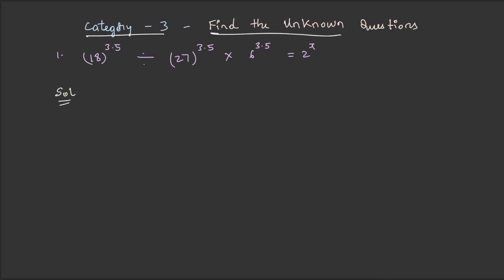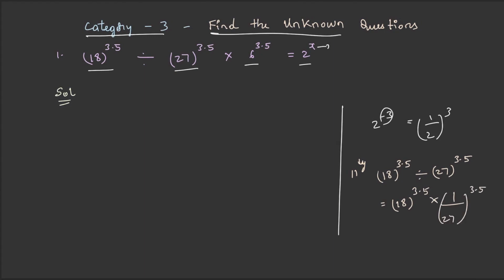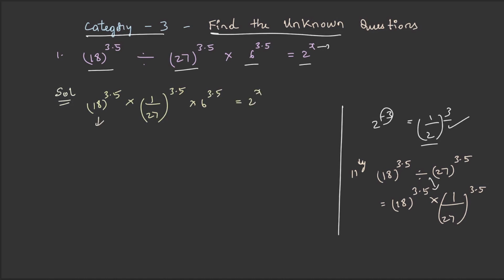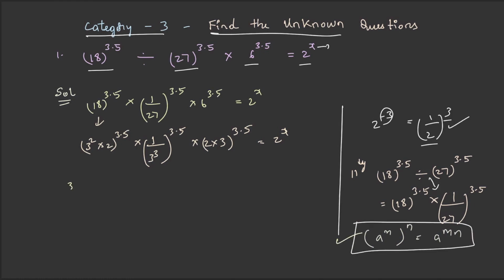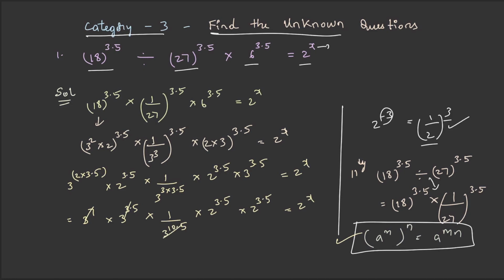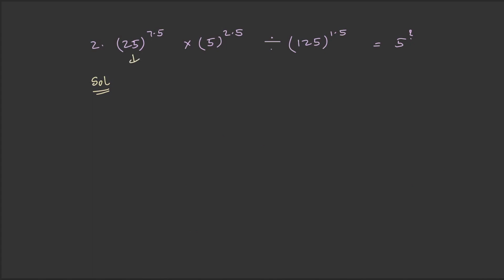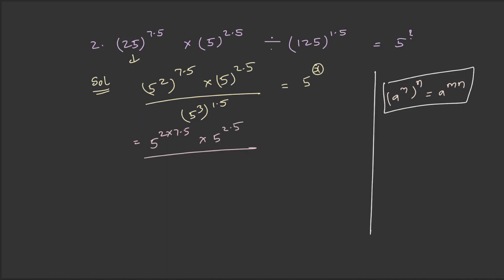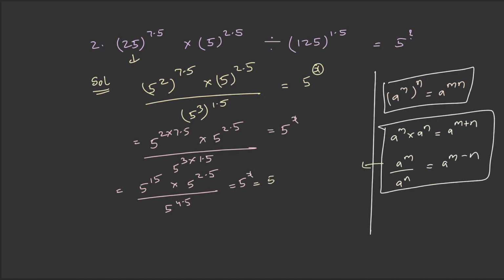L58 - Determine the unknown surds and indices - Quantitative - TCS NQT | TCS Ninja | TCS Digital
This lecture covers methods to determine the unknown values in surds and indices